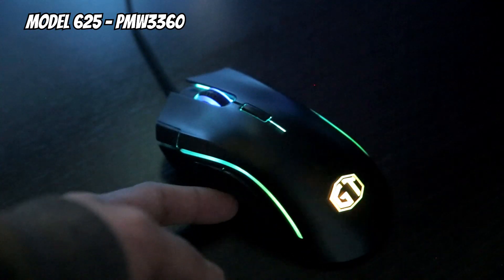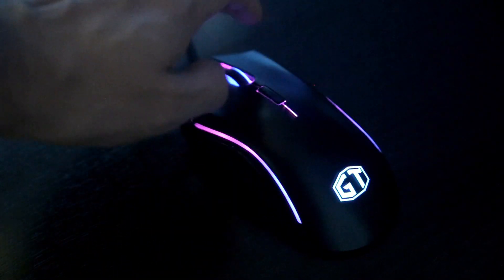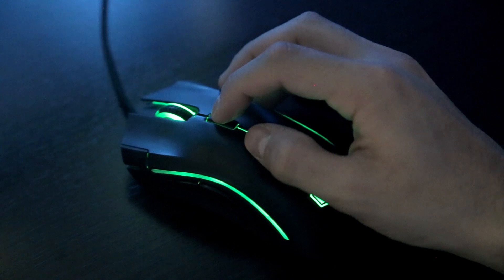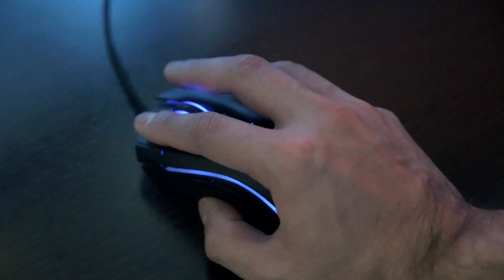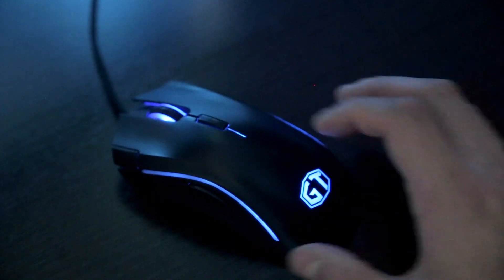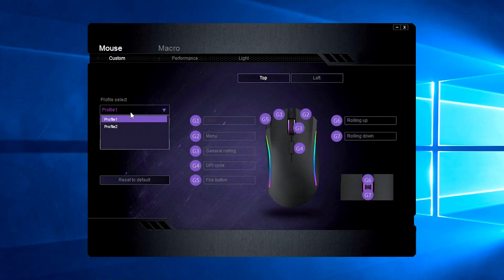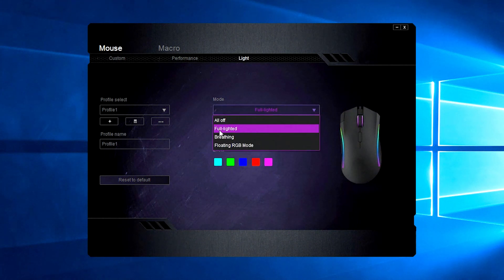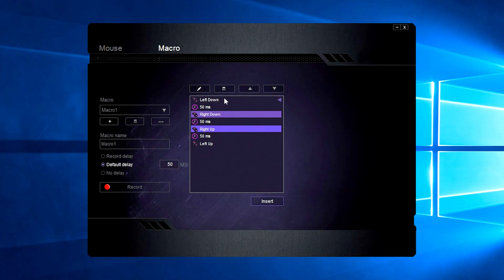Amazing Best Affordable mouse DELUX M625 | Daxxit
This incredible good looking RGB mouse is so impressive you are going to love it

UPDATE
My wheel doesn't rotate any more. (After opening i notice they use a plastic mechanism in the wheel no very robust, like others uses metal in the spinning mechanism)
Still i just purchase 2 more of these mouse, because of how good they are for the price are offered, i have the new version stile that uses the X symbol.